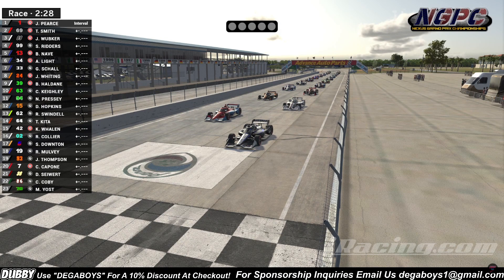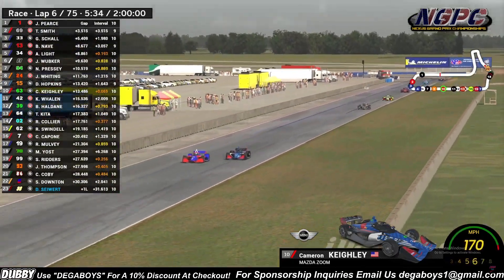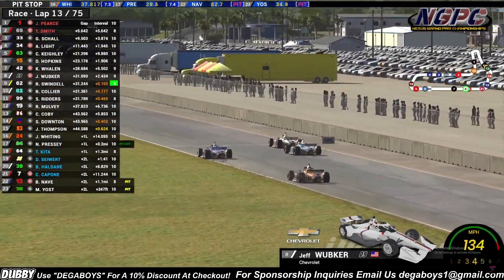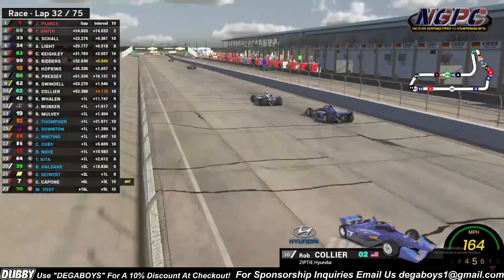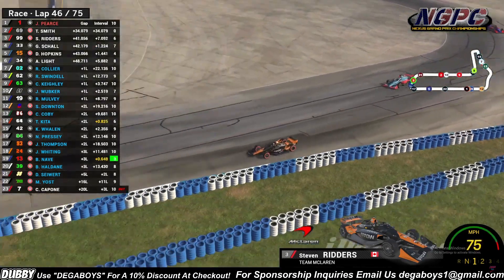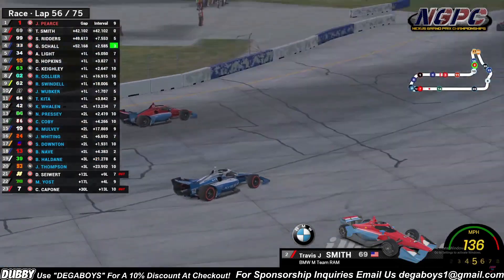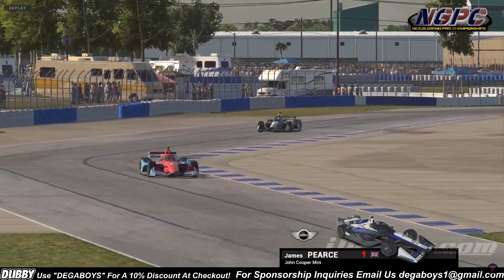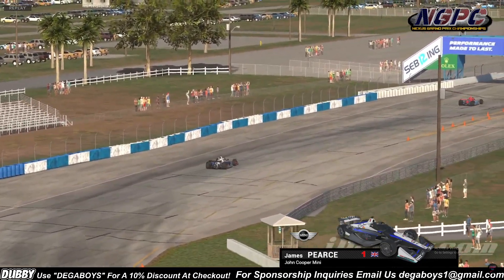NSR Grand Prix Championships S1 | Sebring Full Race Highlights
Full Race Highlights from Nexus Grand Prix Championships @ Sebring
Congratulations to race winner James Pearce!